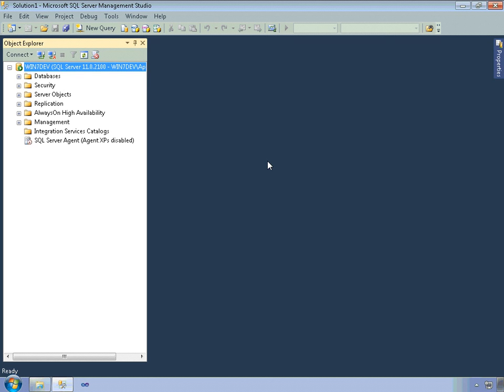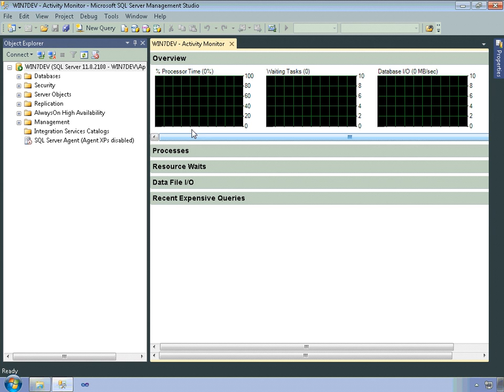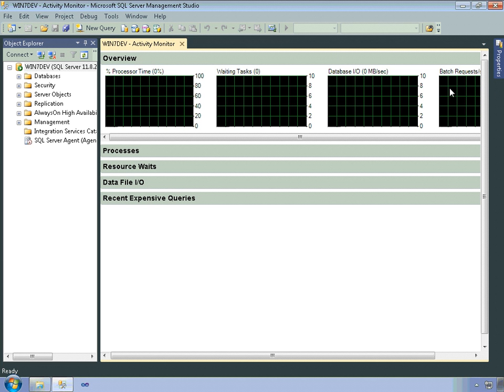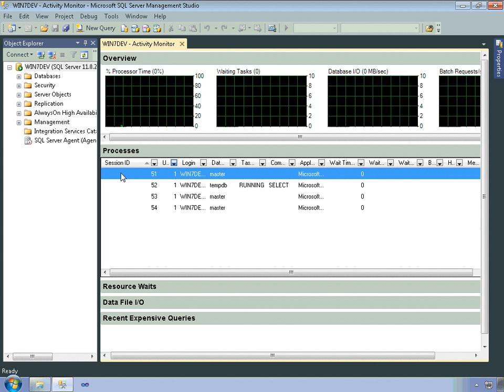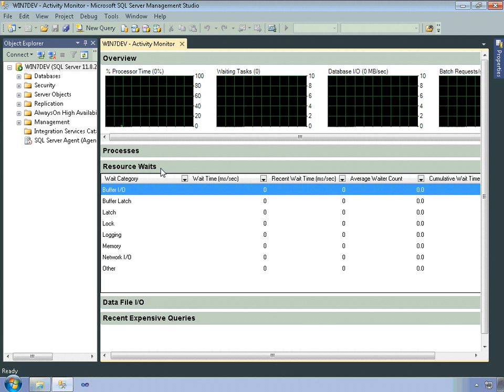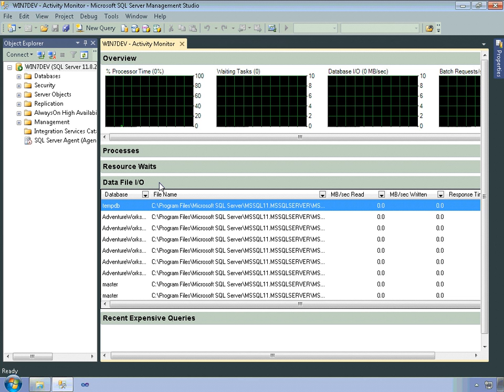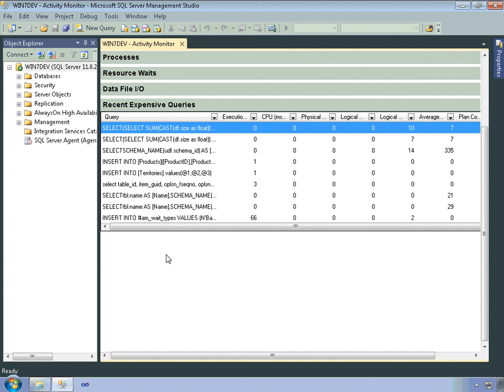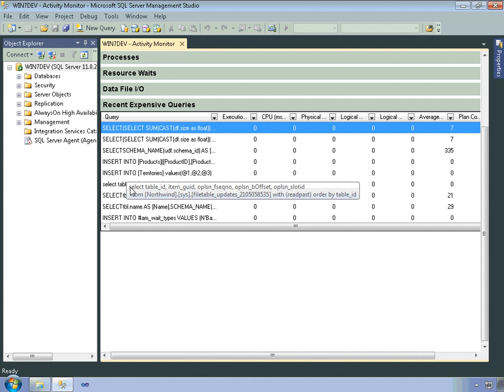A tour of SQL Server 2012 (Intro)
Intro video tutorial on "A tour of SQL Server 2012" with Expert Instructor -- Don Kiely.